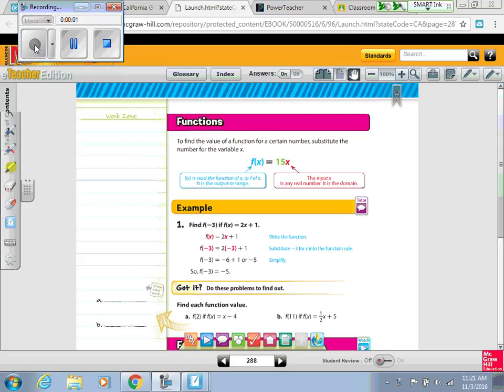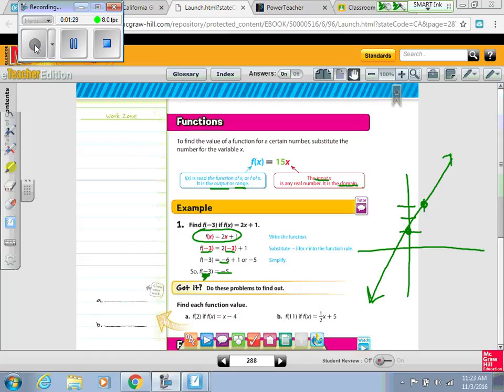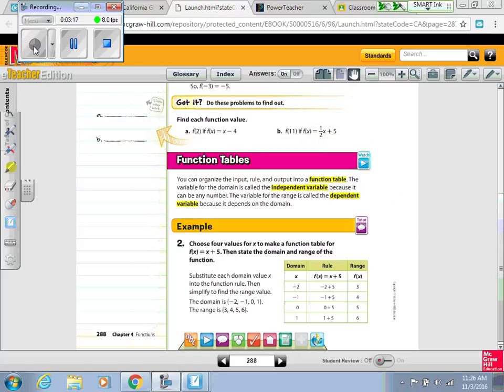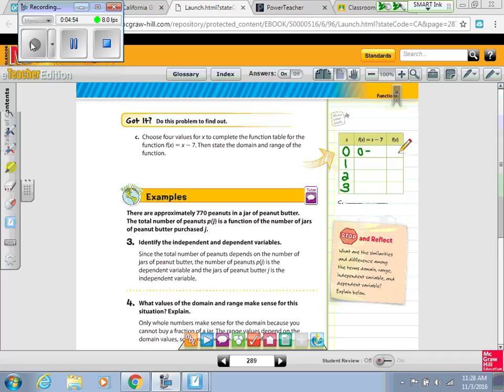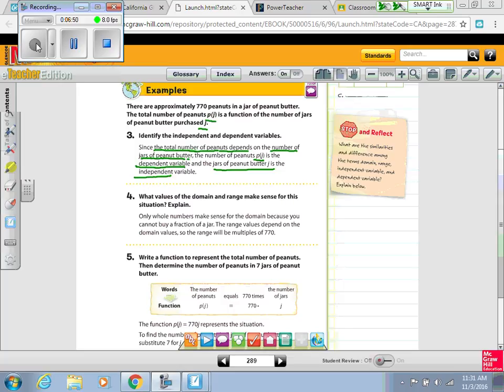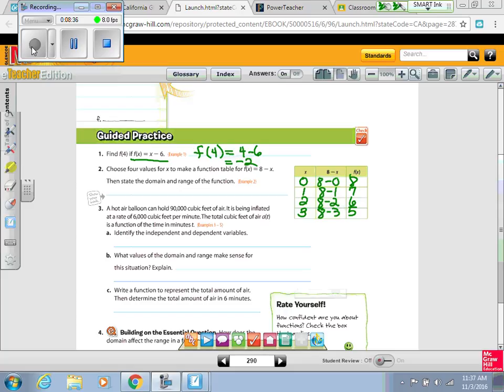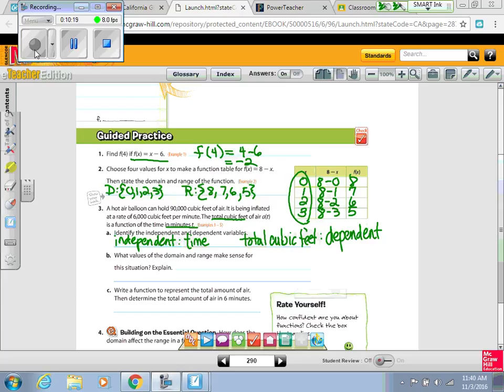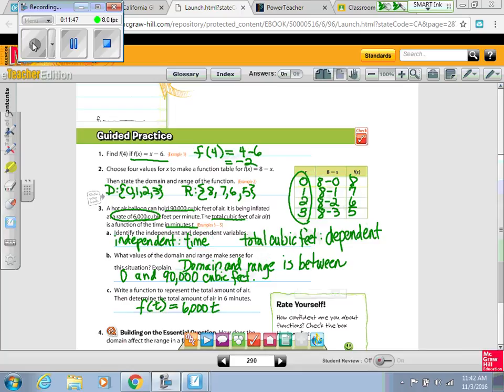Functions Lesson 3